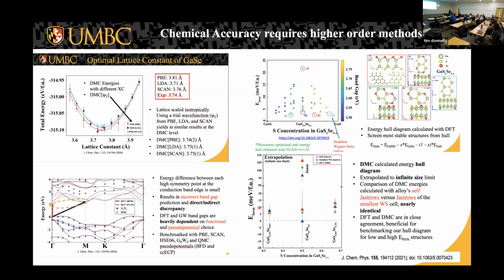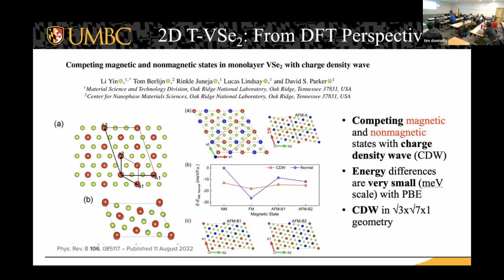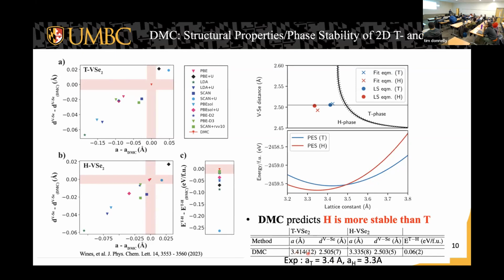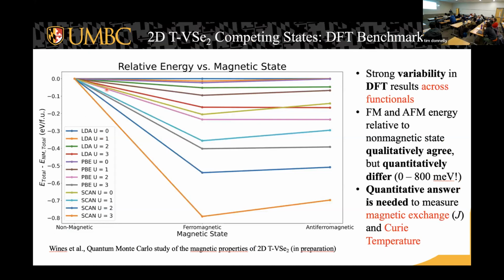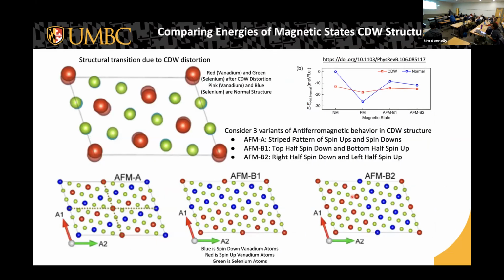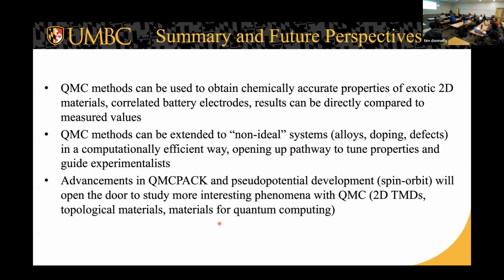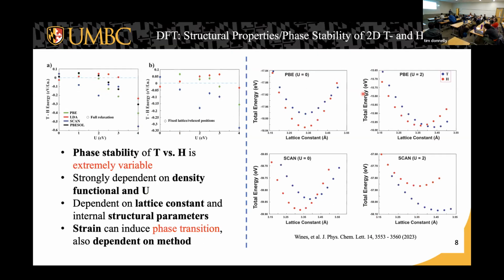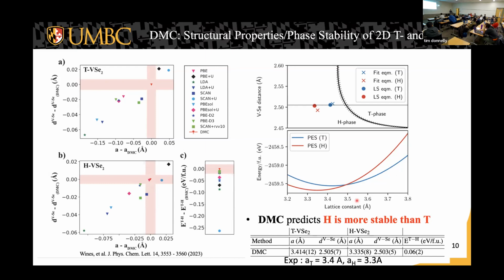Modeling Correlated Two-Dimensional Magnets with QMC, Can Ataca, QMCPACK Workshop 2023, 17/18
"Modeling Correlated Two-Dimensional Magnets with QMC” given by Can Ataca (University of Maryland, Baltimore County) at the QMCPACK Workshop 2023.